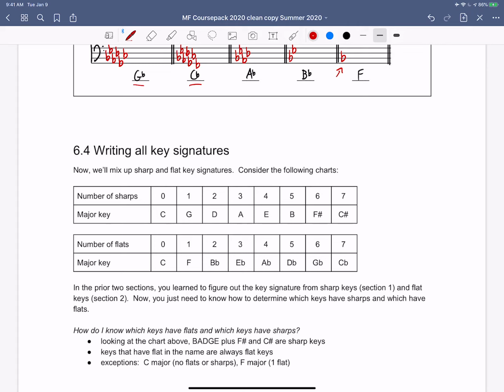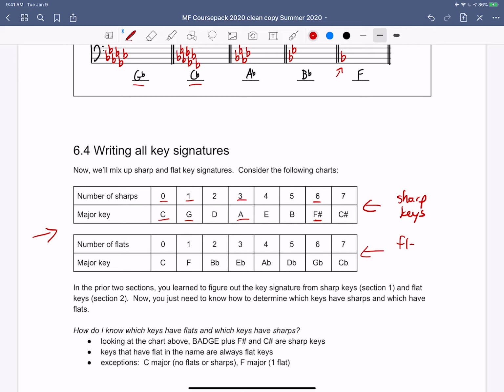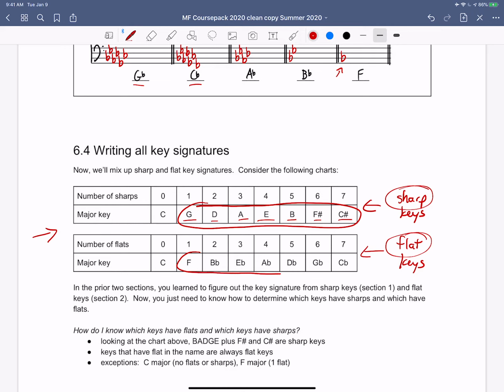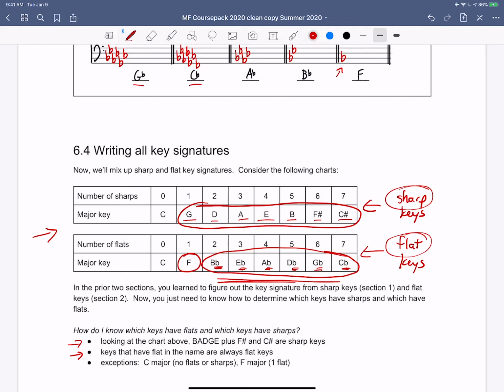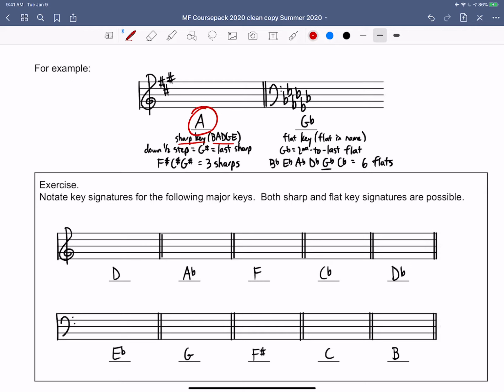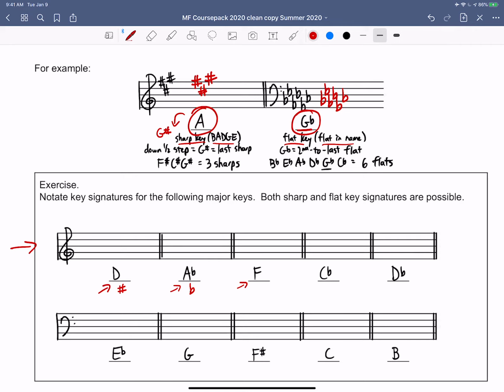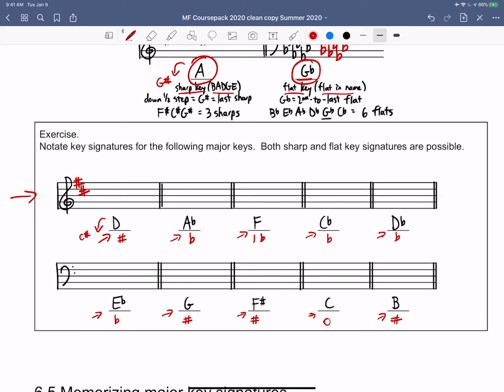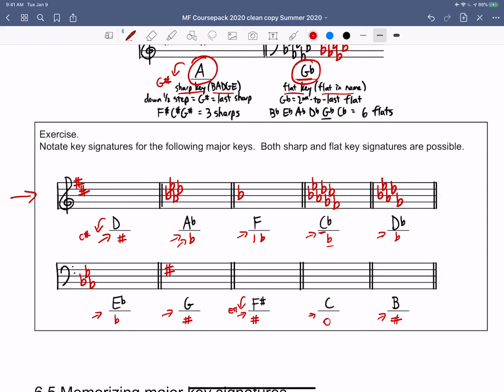Music Fundamentals 6.4